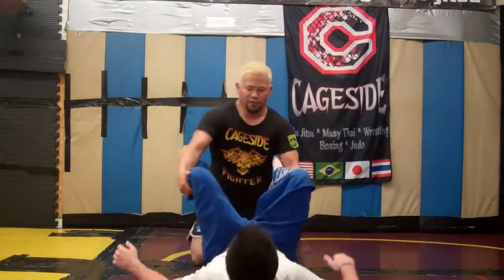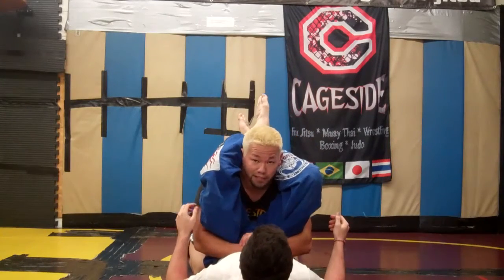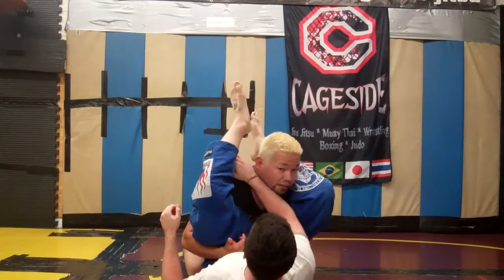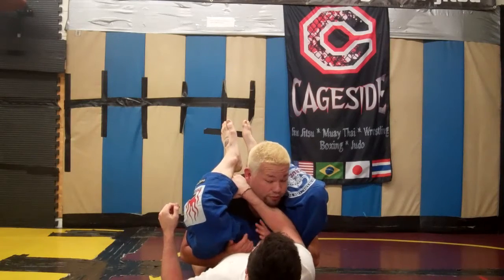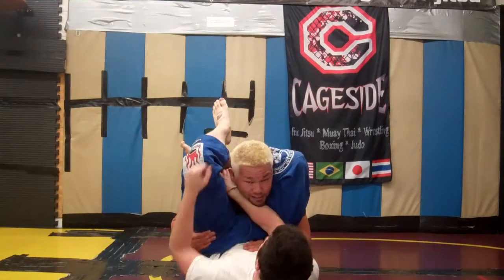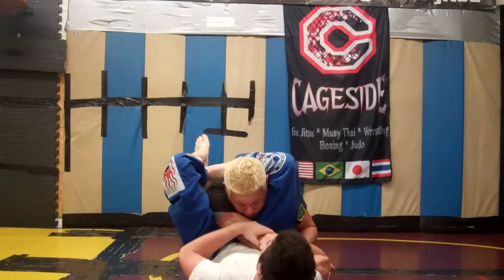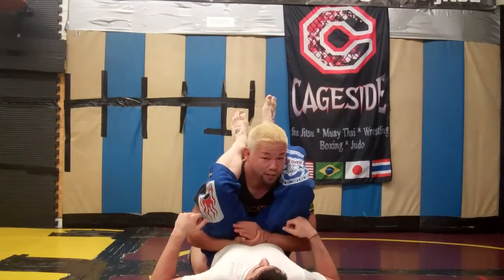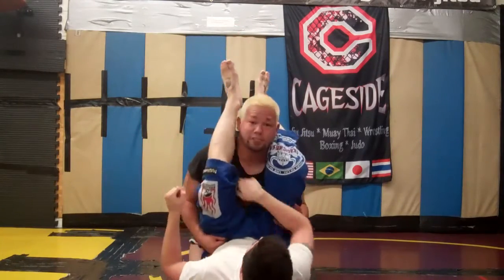Adam "Soul Horse" Song "Freedom" Triangle Choke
Just a quick (and we mean QUICK...the 97 degree NC heat killed the camera battery with the quickness!) demo of a basic no-arm triangle for gi / no-gi BJJ.

Key points:

-feeding the arm through as deep as you can and grabbing your opponent's trapezius muscle is key..hand or even wrist deep won't cut it. Get the whole outside blade of your ulna on his carotid artery to finish him.

-make sure you figure four your legs on the "correct" side (the "bite" of the knee should be on the opposite side of the carotid arm you are choking, as explained)

-lift your hips, pull down on his head, squeeze, and get the tap

Train hard!